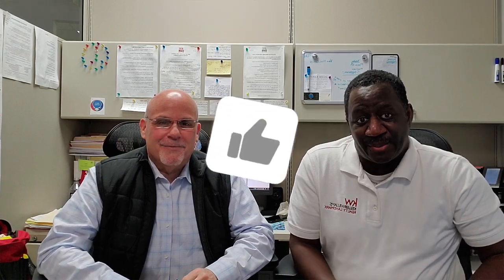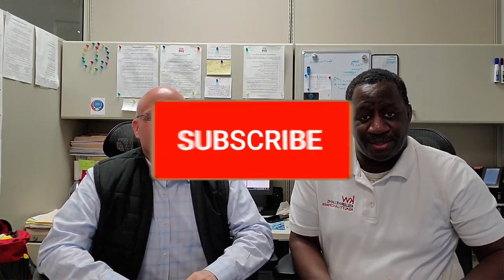Ask the realtor What should I do to make my house presentable for photo day